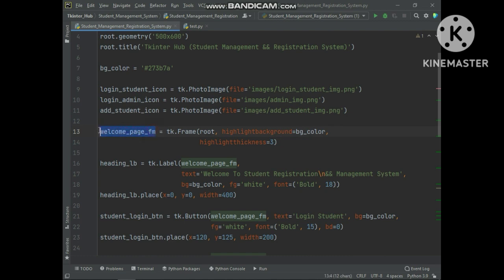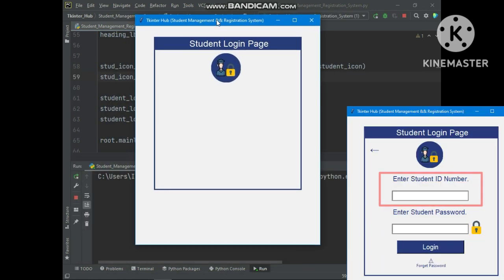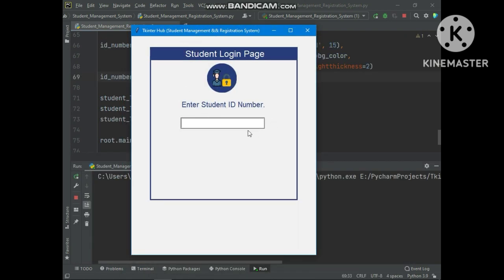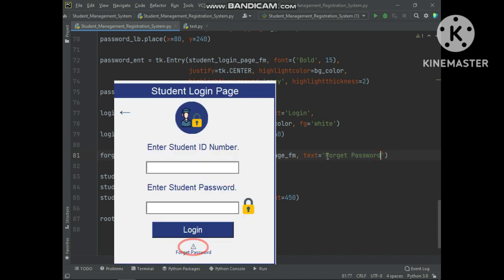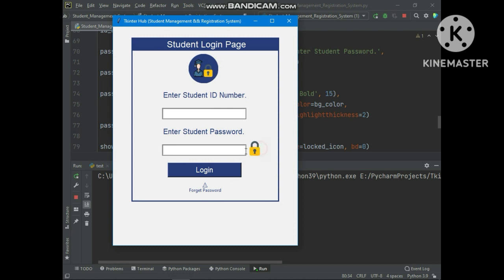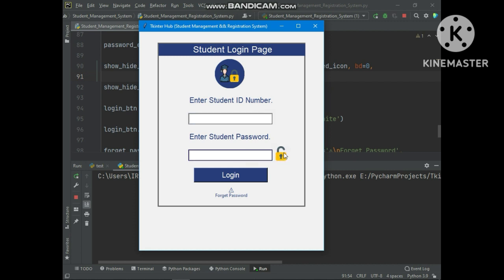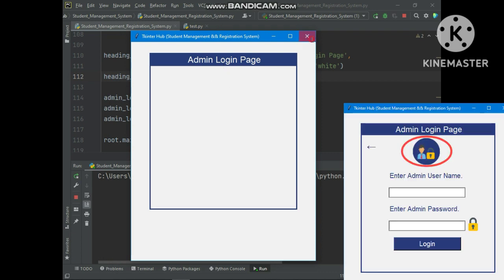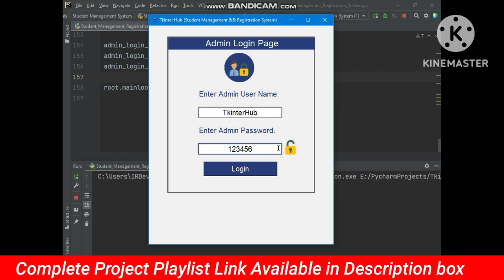Python Tkinter Login Page Tutorial | Student Management Project (Part 2)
This is the second video in our Students Management System project series. In this tutorial, you will learn step-by-step how to design and code a complete login screen, including the popular show/hide password functionality and proper code organization using functions.

💡What you will learn in this tutorial:

- GUI Design: Setting up the main login frame and container.

- Advanced Tkinter: Implementing rounded color borders and focus highlights for entry boxes.

- User Experience: Creating a Show/Hide Password feature using the show attribute and button image states.

- Architecture: Refactoring the project's pages (Welcome, Student Login, Admin Login) into dedicated functions.

⏱️ Video Timestamps:

0:00 - Welcome back

0:54 - Setting up the Student Login Page Frame

3:32 - Creating Username & Password Entry Boxes

5:22 - Adding Rounded Borders to Entry Boxes (highlightcolor/highlightbackground)

9:05 - Creating the "Forget Password" Button

13:30 - Implementing Show/Hide Password Feature (Crucial Section!)

17:10 - Code Refactoring and Creating Admin Login Page

/__________ Social Links__________\